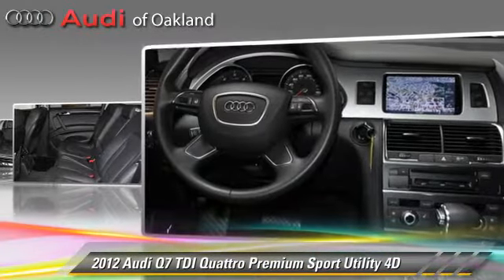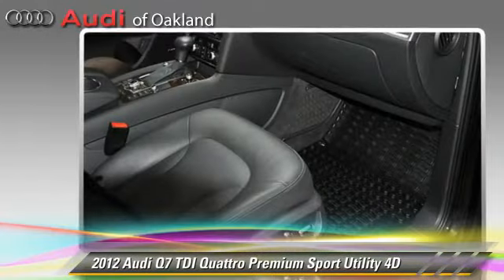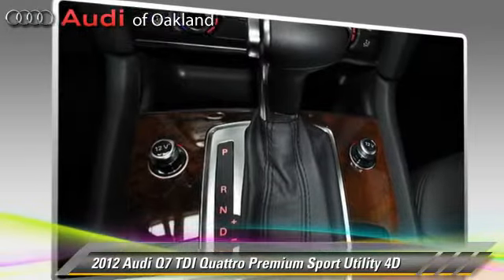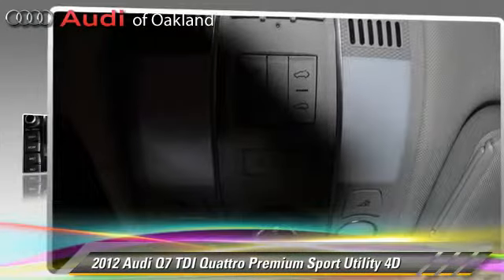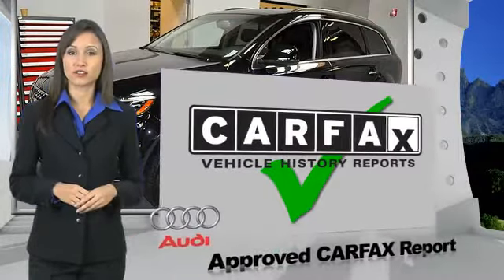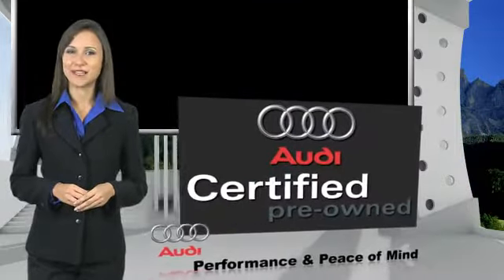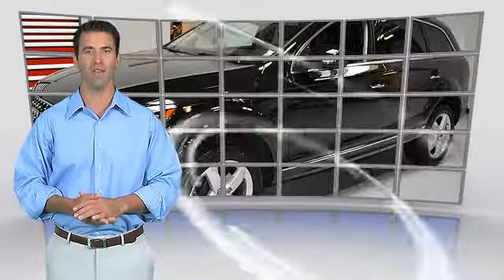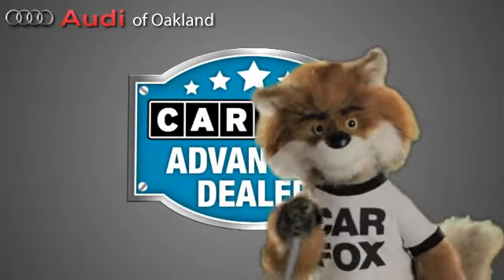Audi of Oakland, Oakland CA 94612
[DFIN:2:2343770:I:97ACA3AE:17239ceda0ae8cd8b39213c0396a8ee4]